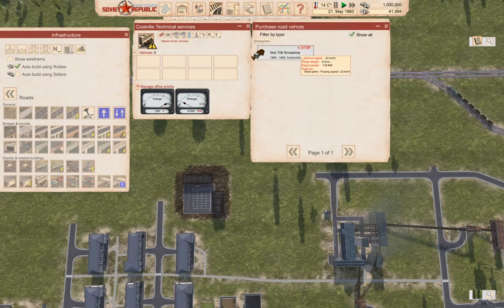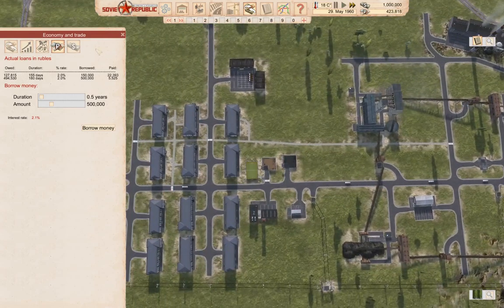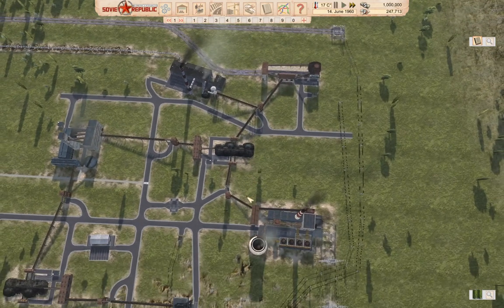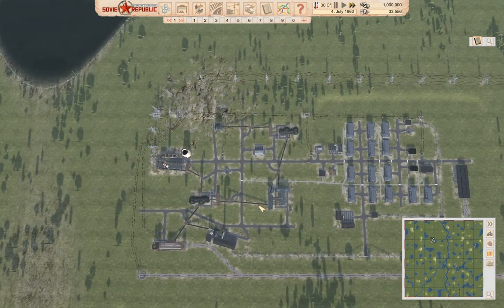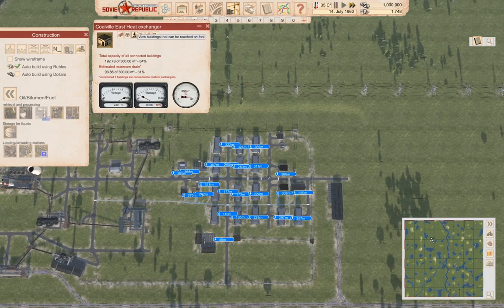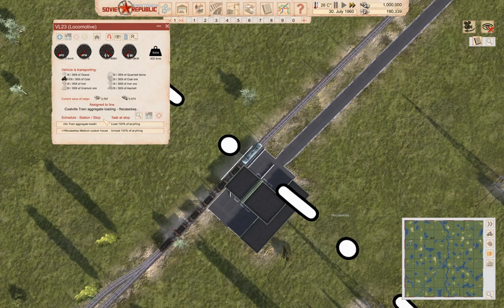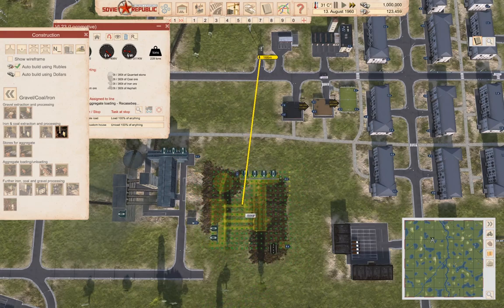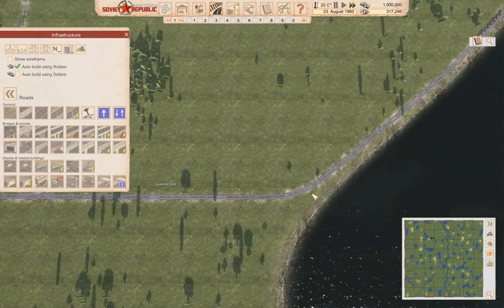WR:SR - Winter is Coming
Preparing for winter. Heating and snow plows. And more coal processing. And other fiddling.